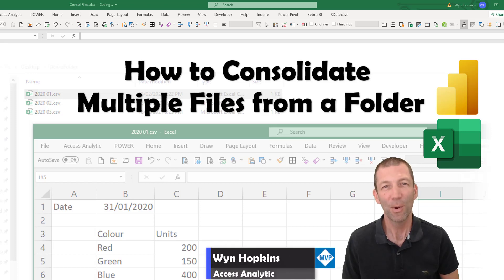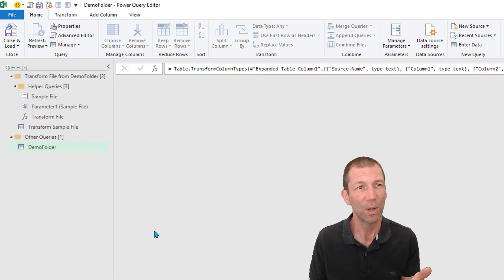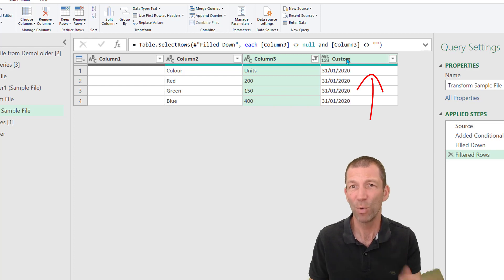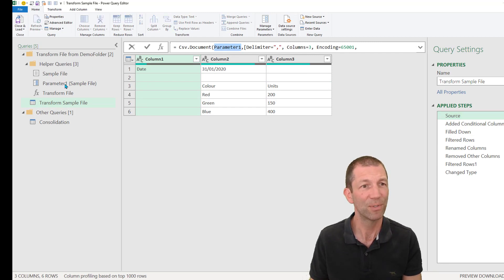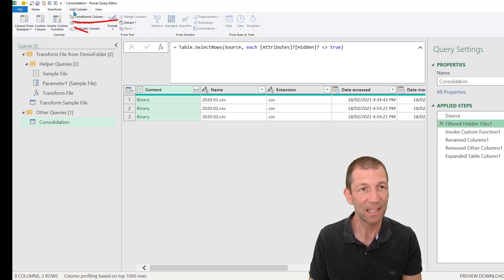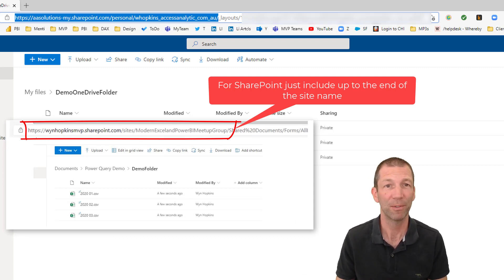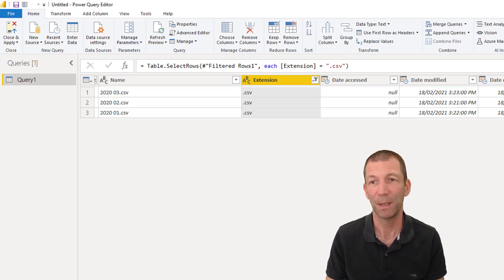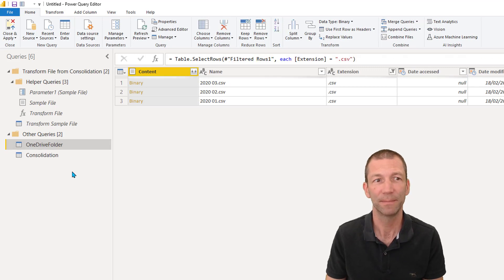Combining Multiple Files from a folder using Power Query in Excel or Power BI ( ⚠️see description )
⚠️ see below for link to updated video on SharePoint connection ⚠️
How to use Power Query for Excel and Power BI to consolidate multiple files into a single table of data, whether you're using OneDrive , SharePoint or a traditional network folder.

As well as showing the basic steps, this video explains the inner workings of the Power Query helper functions so you fully understand how it works

00:00 Intro
00:19 Connecting to a folder on your C :Drive / Network
02:39 Using the Transform Sample File to clean up your data
06:09 The Helper Queries explained
10:08 Connecting to a folder on SharePoint or OneDrive for Business